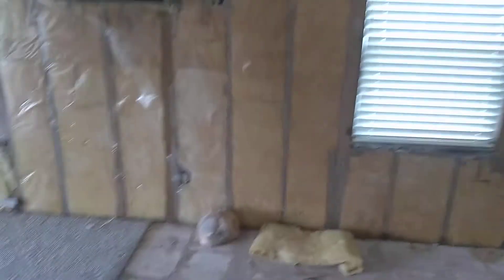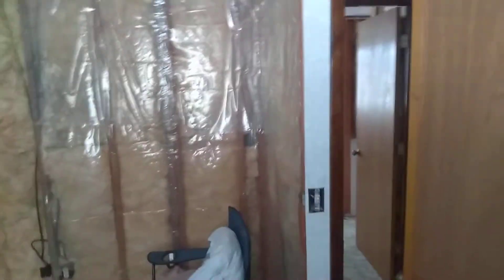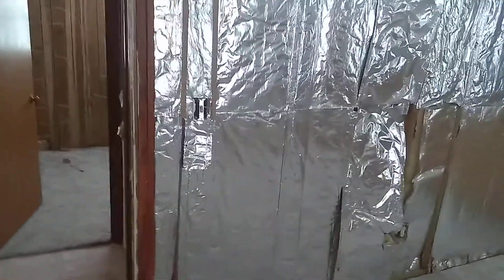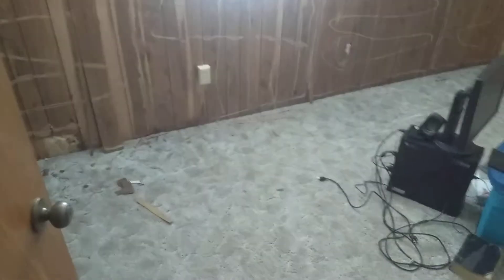Gulf House paneling and tile prep done